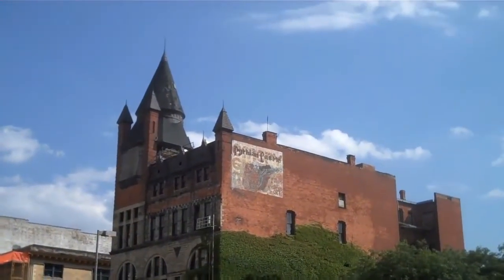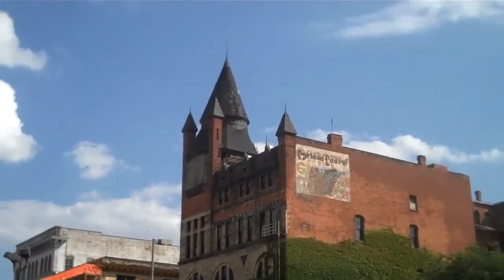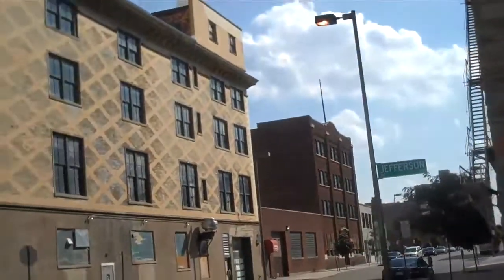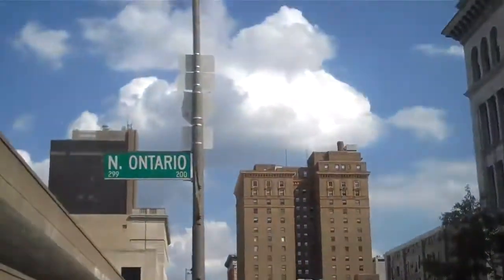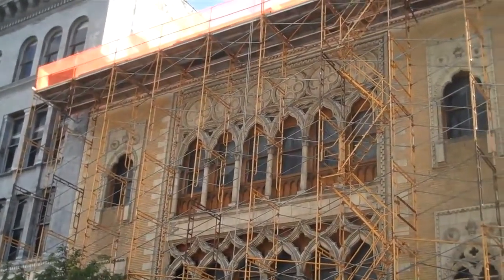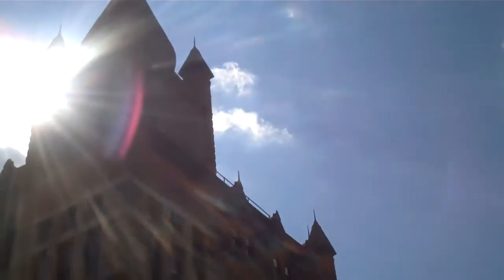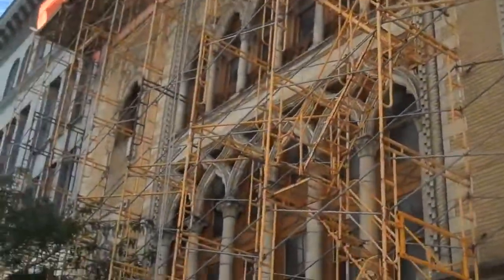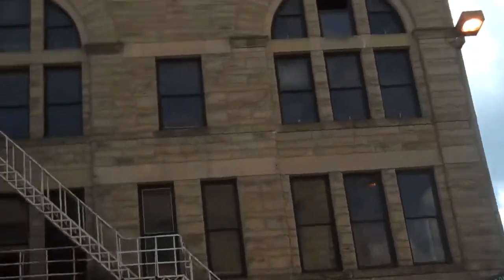2013 08 11 Pythian Castle another derelict building in downtown Toled